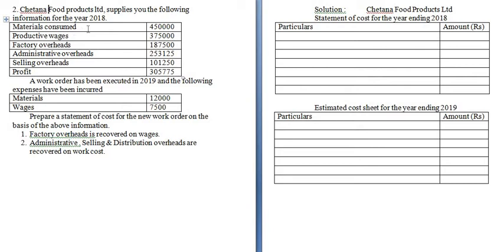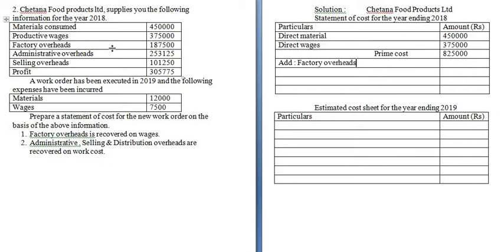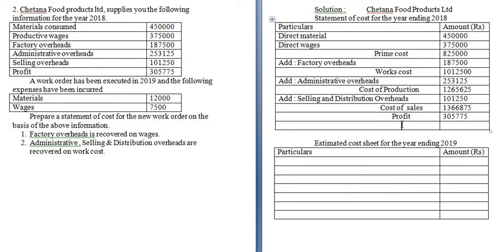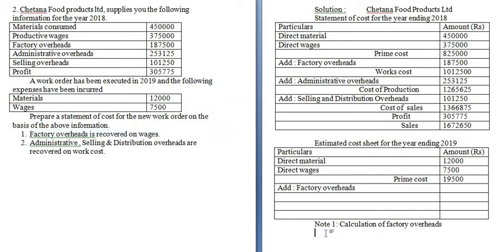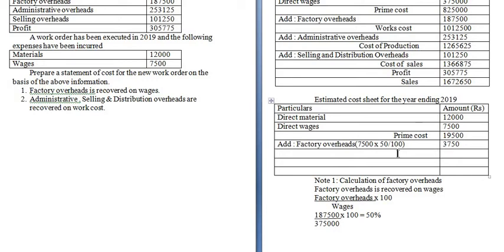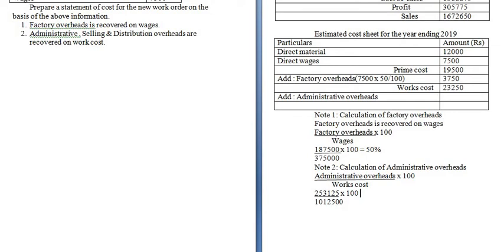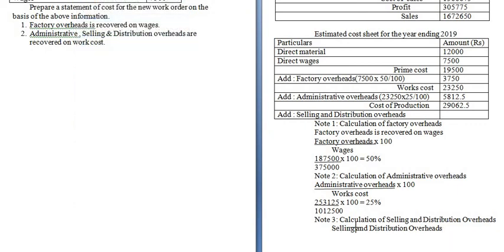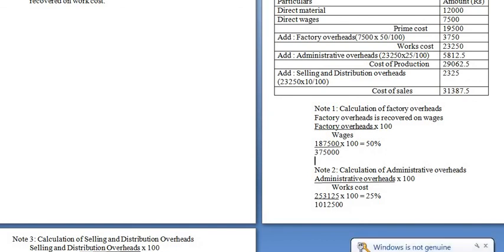Class 23 Unit 2 Problems on Estimated Cost Sheet